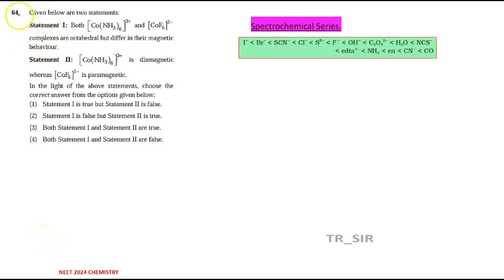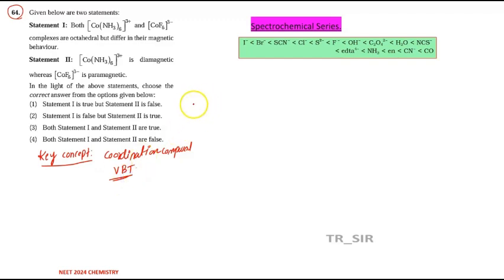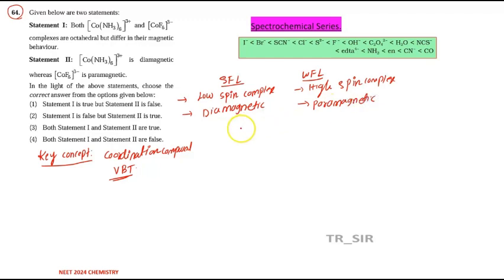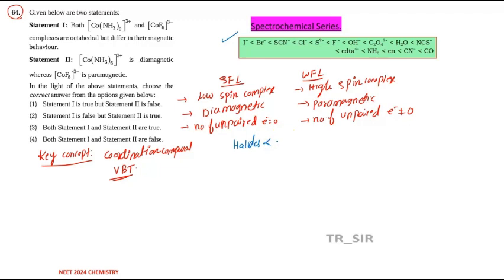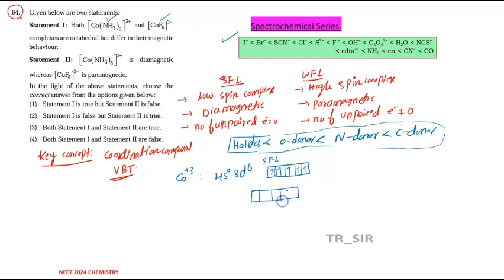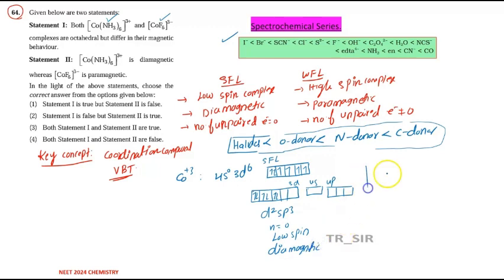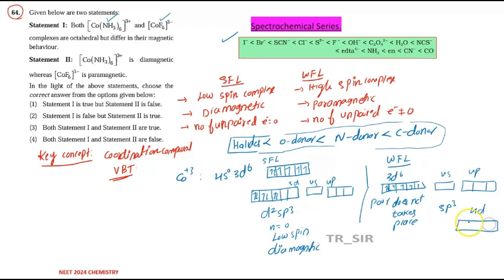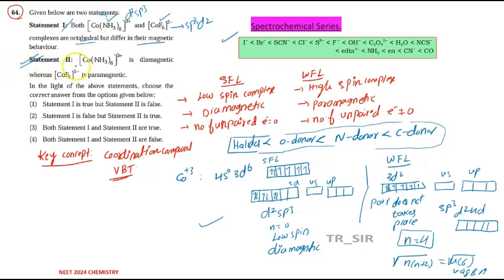Inorganic chemistry Coordination compounds NEET 2024 QN 64